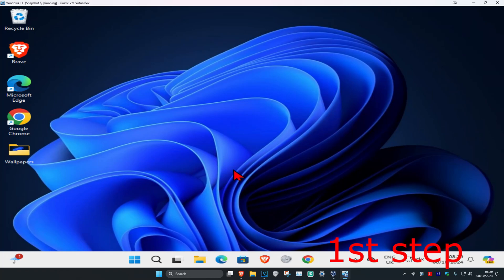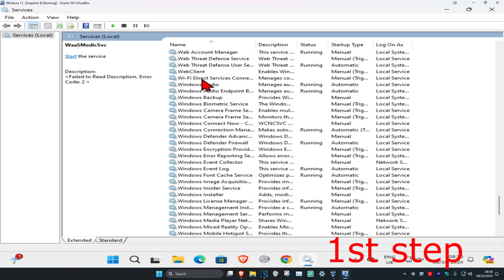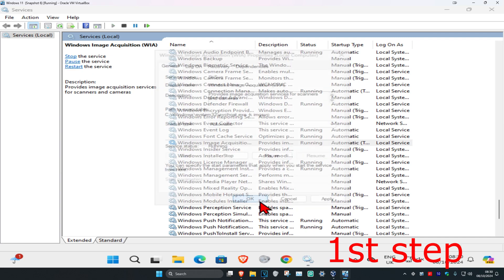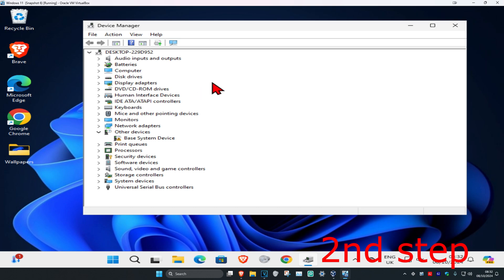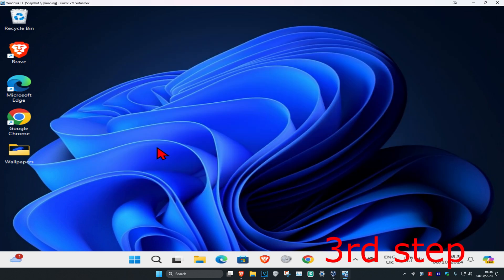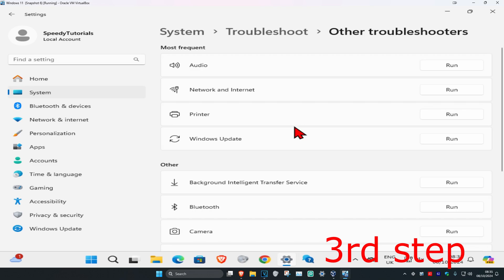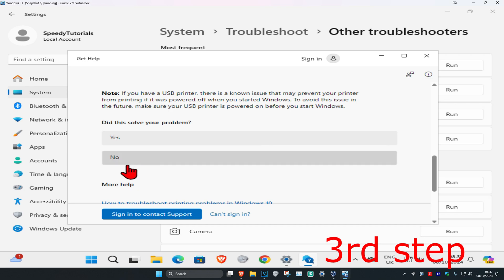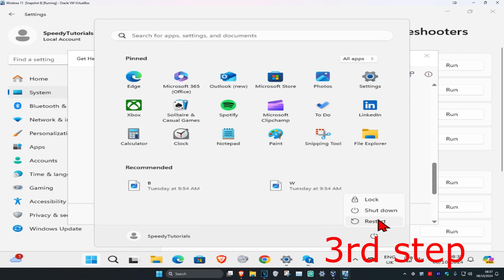How To Fix You Need a WIA Driver Scanner in Windows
You Need a WIA Driver Scanner In Windows 11/10/8/7 Error FIX.

The Windows Image Acquisition service enables scanners, and other imaging devices, to communicate with graphics software, such as Photoshop.

However, some users have stated on forums that the You need a WIA driver error message pops up when they try to utilize their HP or Canon scanners.

This tutorial will apply for computers, laptops, desktops, and tablets running the Windows 11, Windows 10, Winodws 8, Windows 7 operating system (Home, Professional, Enterprise, Education) from all supported hardware manufactures, like Dell, HP, Acer, Asus, Toshiba, Lenovo, and Samsung.